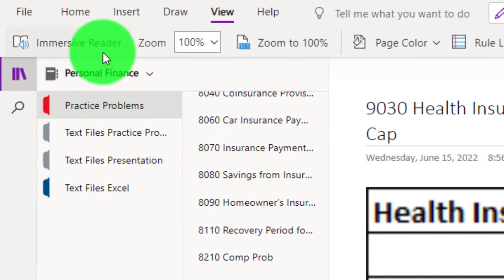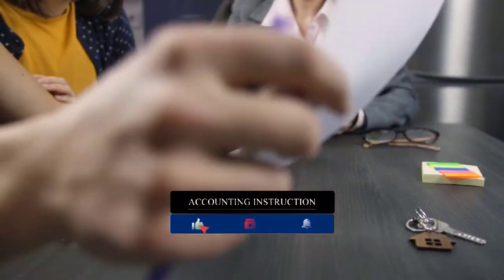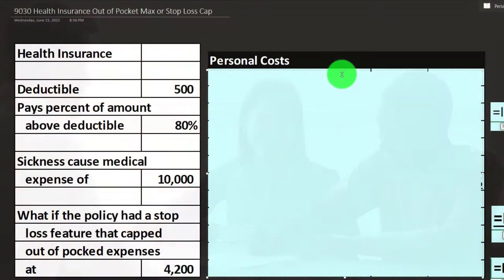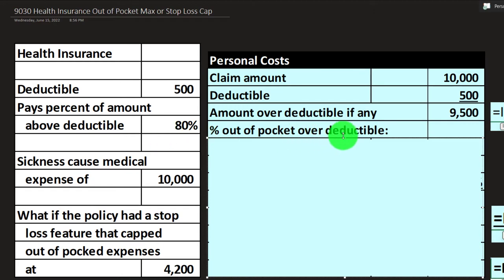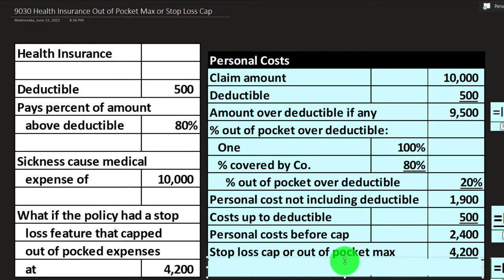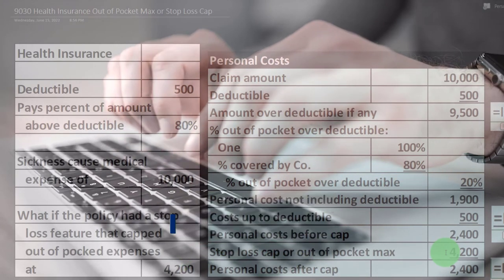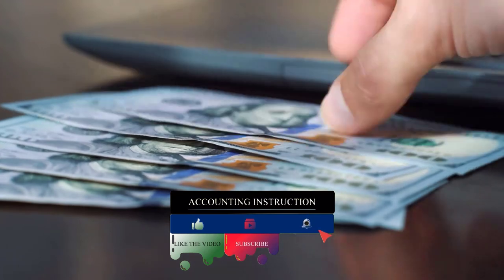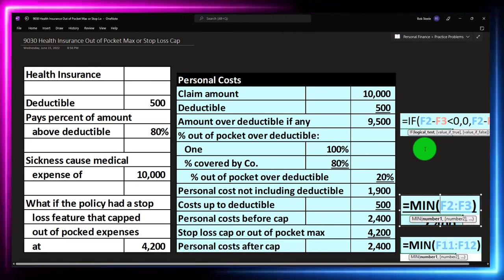Health Insurance Out of Pocket Max or Stop Loss Cap 9030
Health Insurance Out of Pocket Max or Stop Loss Cap
Personal Finance